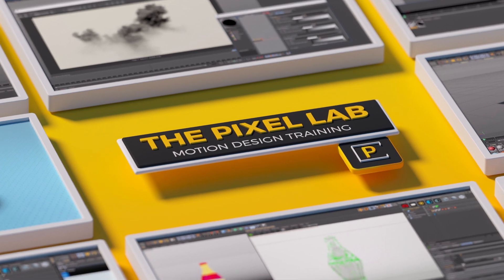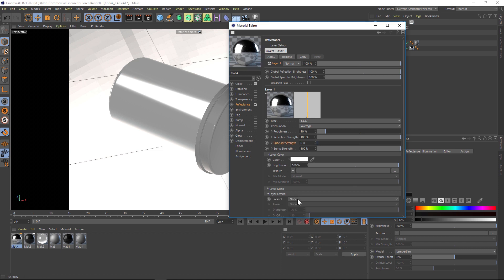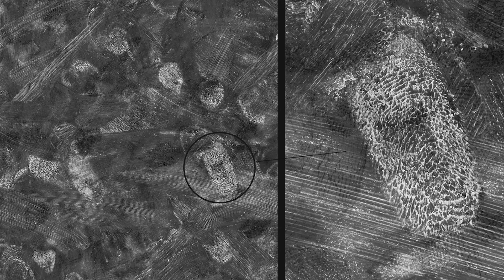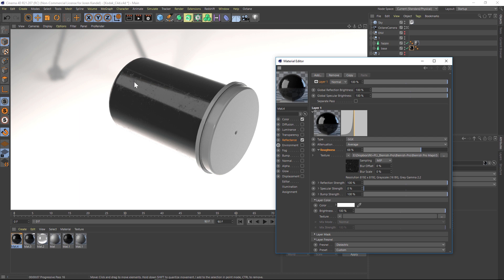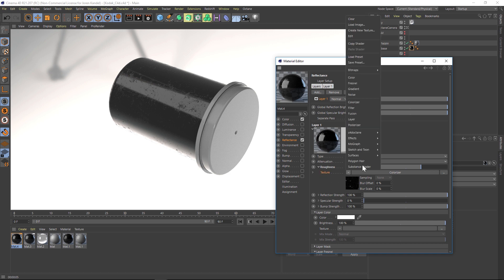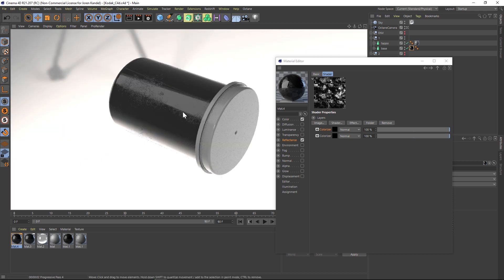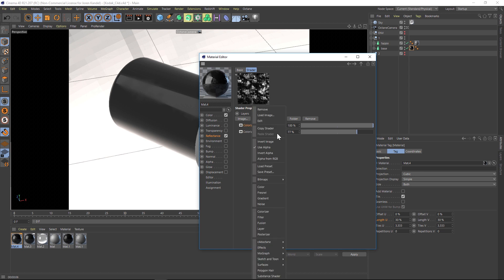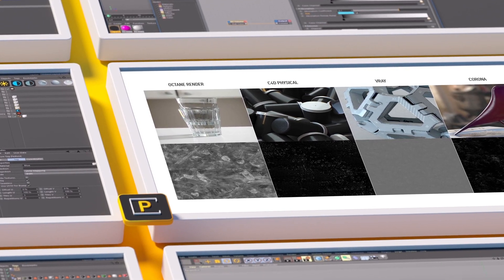Cinema 4D Tutorial: Creating Photo Real Renders with Grunge Maps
In this C4D tutorial I'll show you how to use grunge maps in your reflectance roughness channel in Cinema 4D to add a lot of realism. You can easily stack multiple scratches, fingerprints, smudges, grime, dust etc. and get photo real renders. This is using our brand new Blemish Pro product, which has 100 8K grunge maps which are seamless and 16 bit.